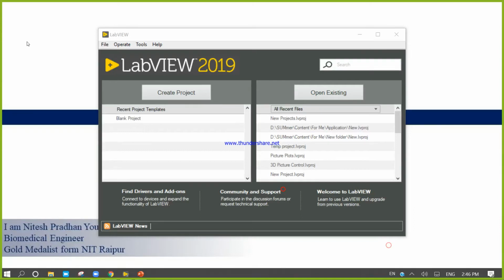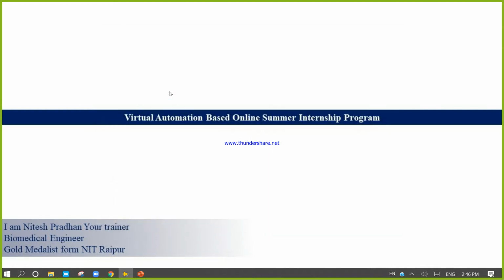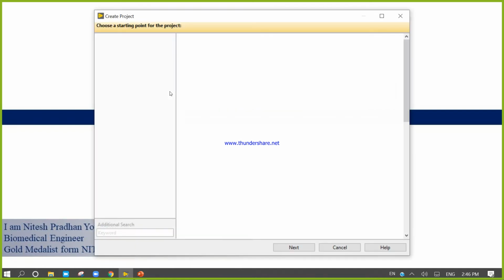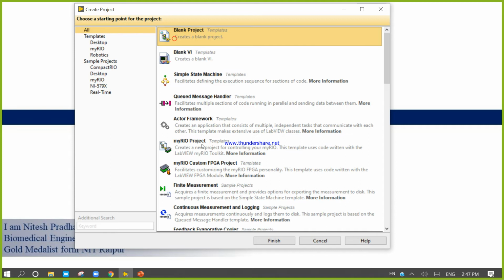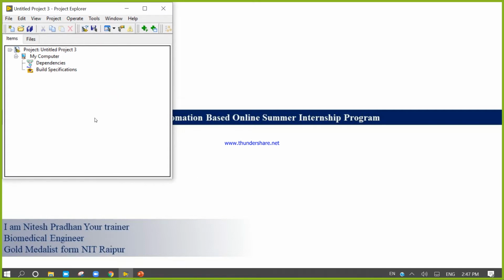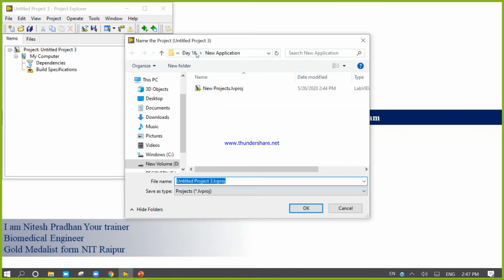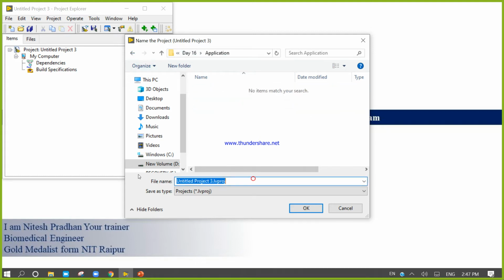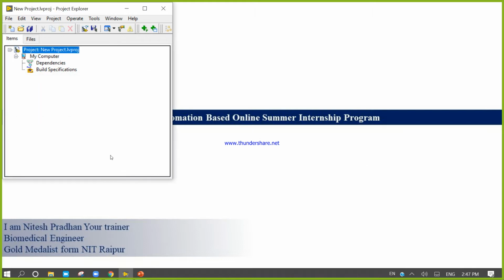Create Application file (.exe) Using LabVIEW (Example 1)